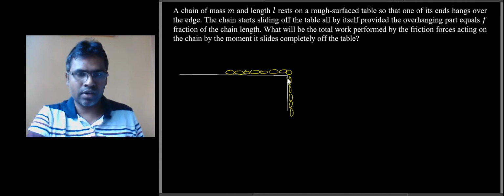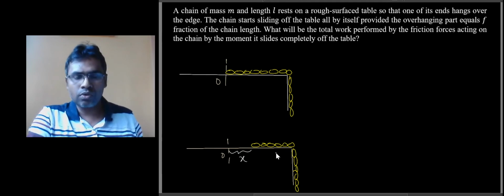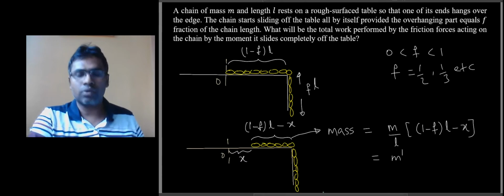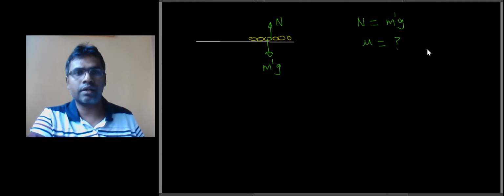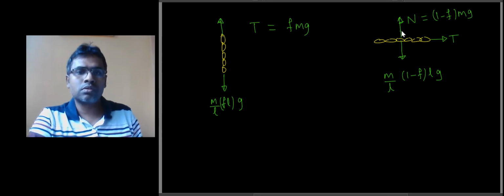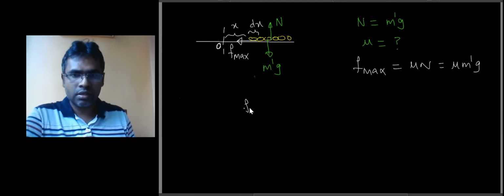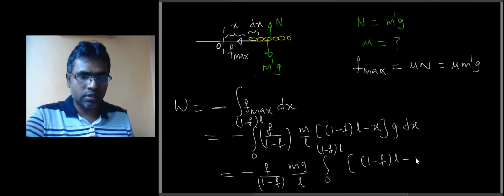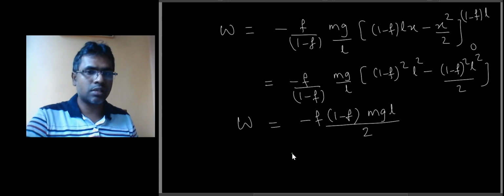IE IRODOV MECHANICS 1.124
Another good problem to understand the calculation of work done by a force. Force in this scenario is variable. This problem helps one understand how to setup the required function after one understands the given scenario.